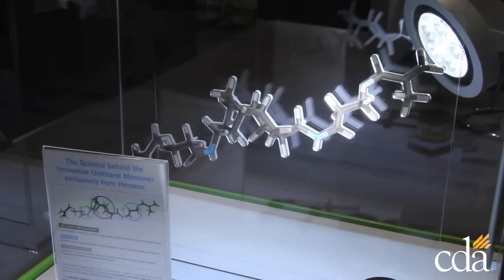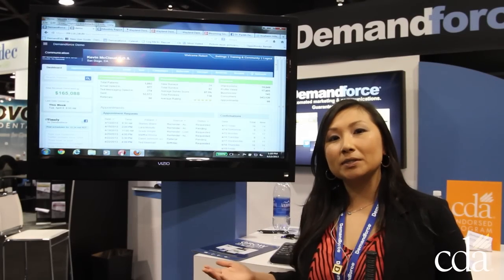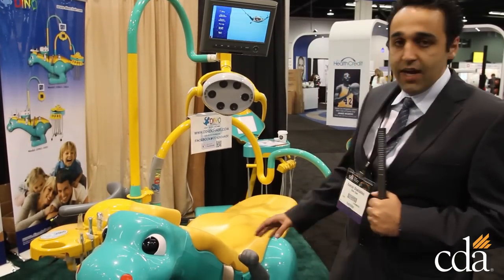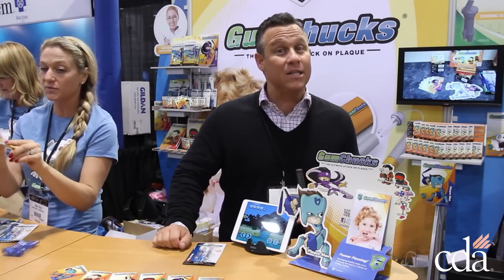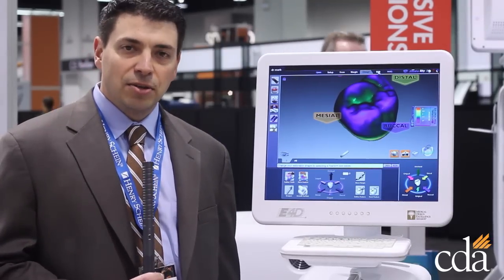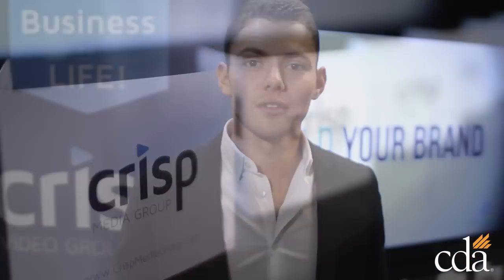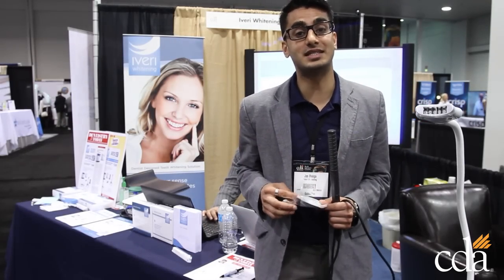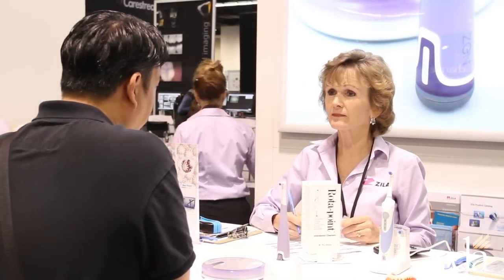2013 CDA Presents Dental Conference - Event Video - Crisp Dental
The Crisp Dental team recently took a trip to Anaheim, California to check out the California Dental Association (CDA) annual Anaheim conference.  The conference, one of the largest in the nation, brings together over 28,000 dental professionals to network, learn the latest and greatest clinical and technological advancements, see brand new product launches, and peruse an action-filled tradeshow floor with all sorts of dental service providers.

Crisp Dental produces slick video solutions that clients love and customers share. Whether it's a corporate video, small business video, or startup demo, our video production services are flexible for your needs. Our Atlanta video team serves the southeast and beyond.